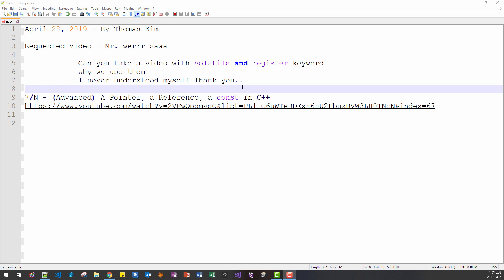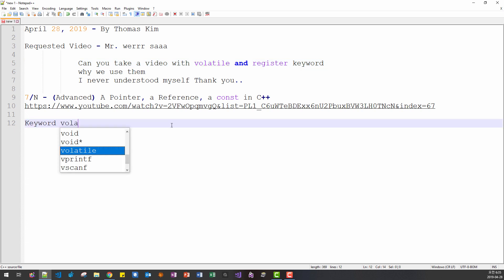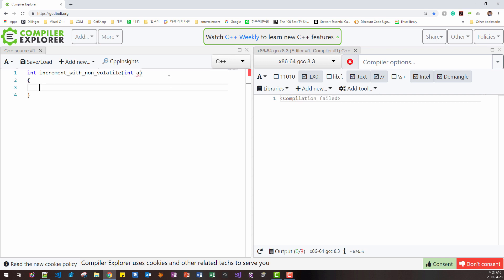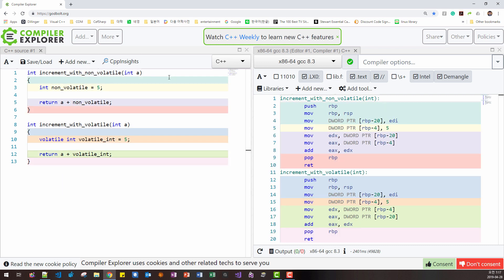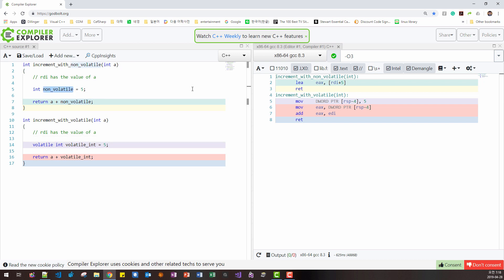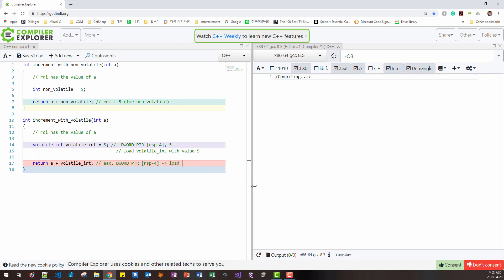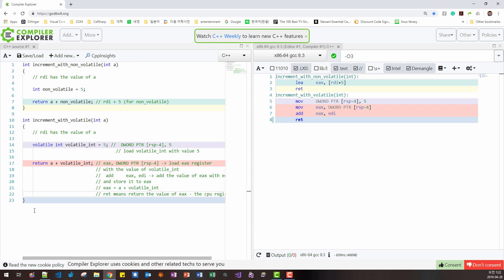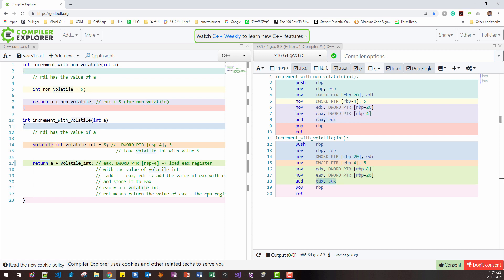(Requested Video) What does keyword volatile mean in C/C++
Requested Video - Mr. werrr saaa

   Can you take a video with volatile and register keyword
   why we use them
   I never understood myself Thank you..

7/N - (Advanced) A Pointer, a Reference, a const in C++

Keyword volatile means
 1. DO not optimize away.

 2. Always read the value of the volatile object
  to the cpu register.
  After modifying or updating the register value
  then store back to the volatile object.